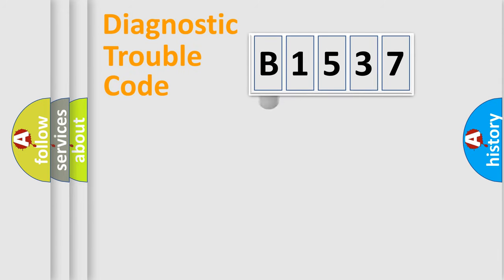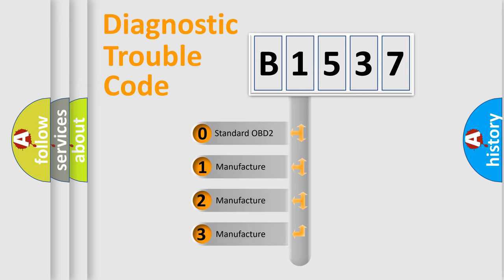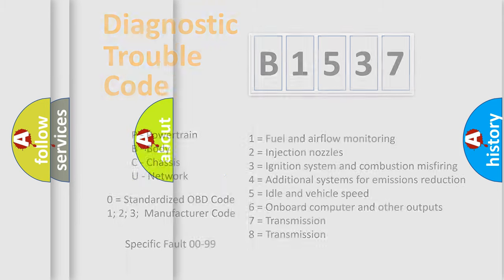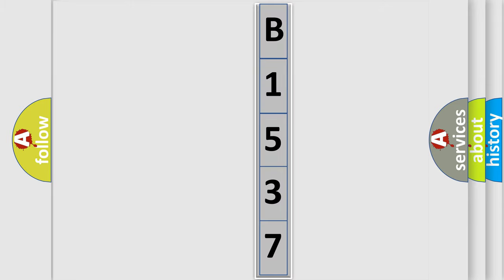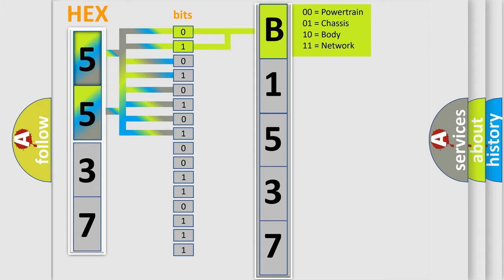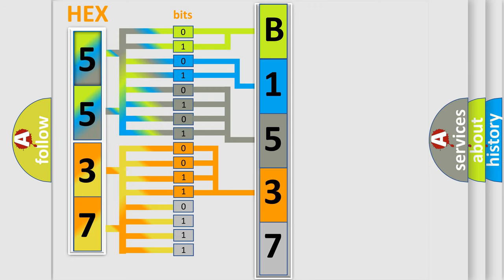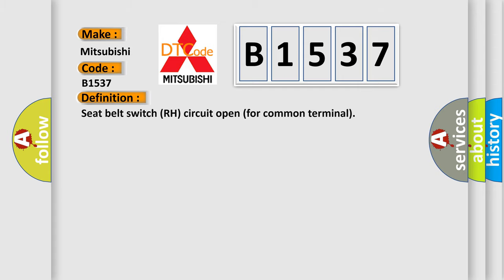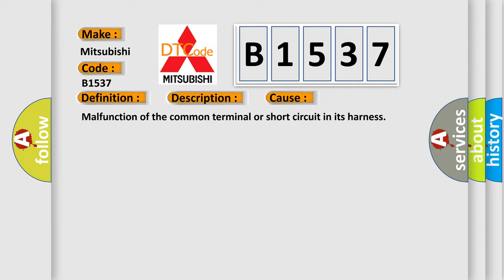DTC Mitsubishi B1537 Short Explanation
Contents:
0:21 Basic DTC analysis according to OBD2 protocol standard.
1:48 Insight into programming
2:58 A diagnostically understandable description of the Diagnostic Trouble Code
3:05 Basic error definition

Make:
Mitsubishi
Code:
B1537
Definition:
Seat belt switch (RH) circuit open (for common terminal)
Description:
DTC is set when the resistance between input terminals of the seat belt switch in the SRS-ECU is without the standard value.
Cause:
Malfunction of the common terminal or short circuit in its harness